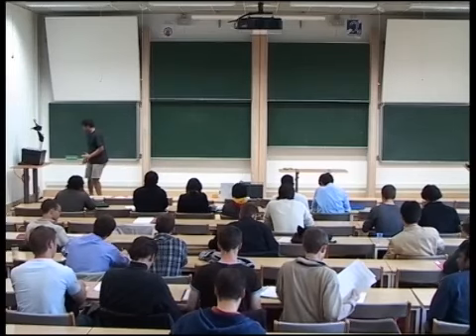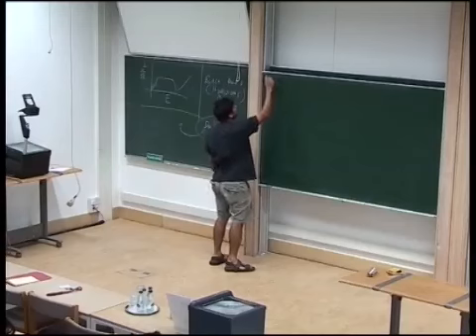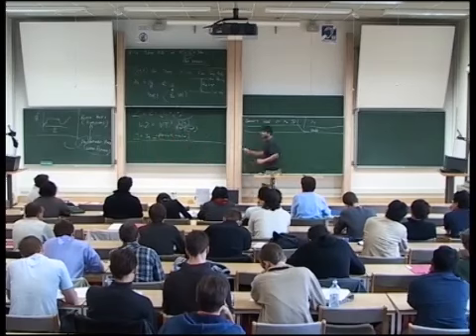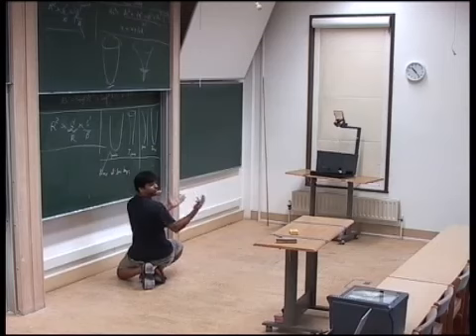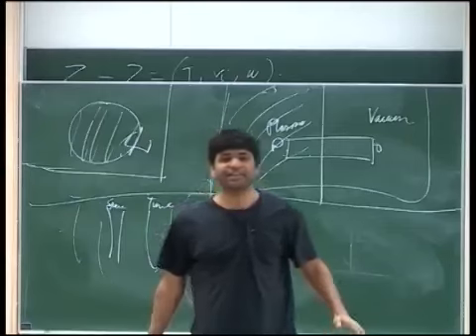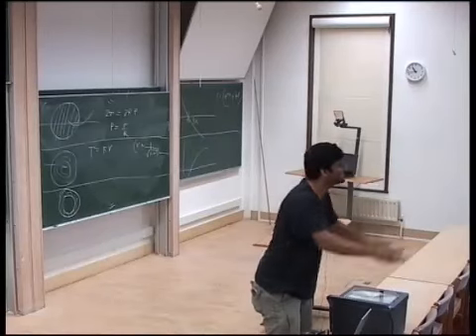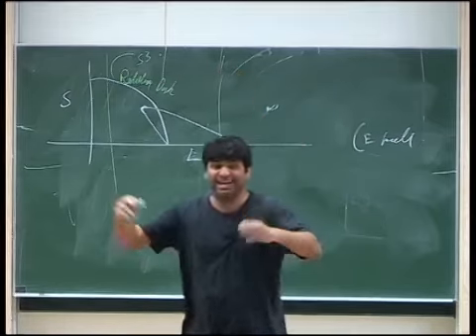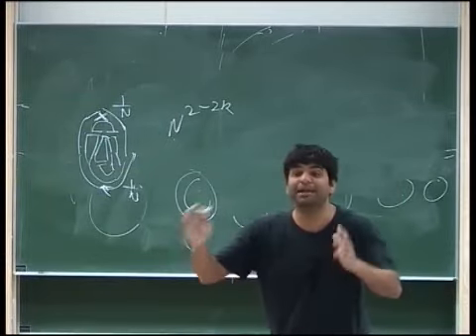| Black holes in Yang Mills theory - IV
Title: Black holes in Yang Mills theory - IV
Speaker:
Date: 26th Sep 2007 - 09:45 to 11:00